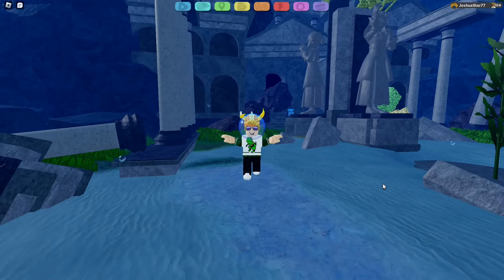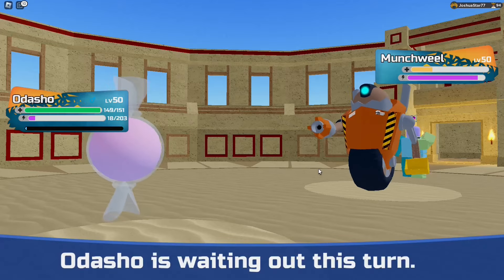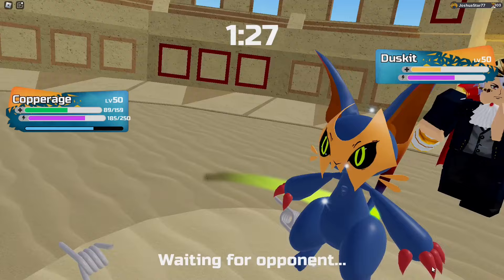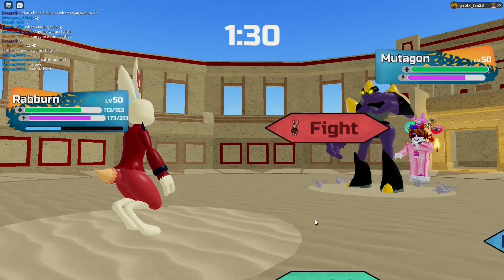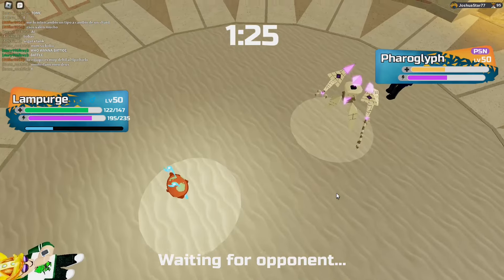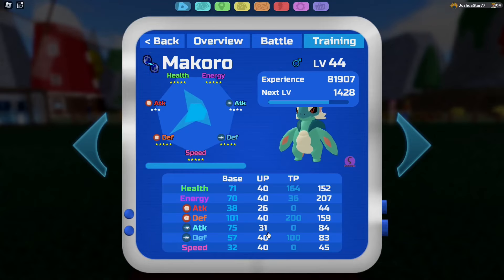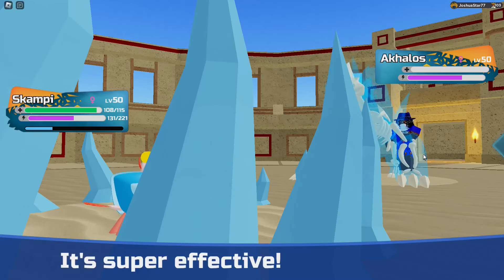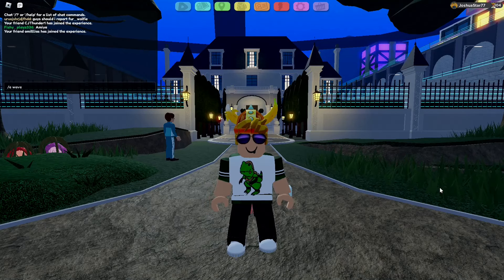Top 5 Pre Evolved Loomians (2024 Edition)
Today, we will talk about the Top 5 Pre Evolved Loomians in all of Loomian Legacy. Lets see where all of the pre evolved loomians land on the list.